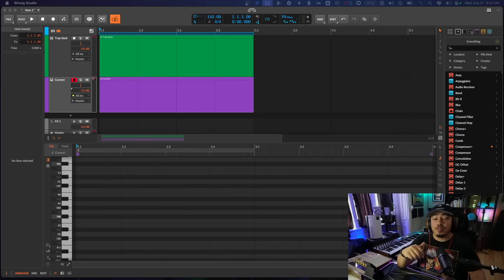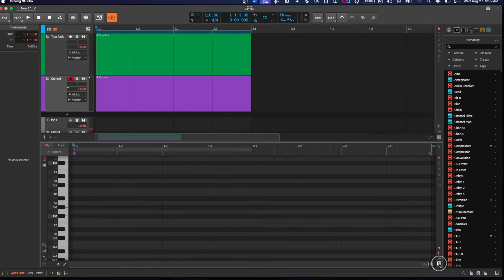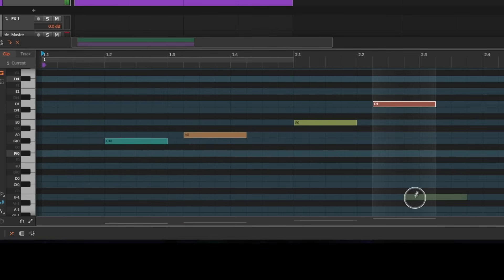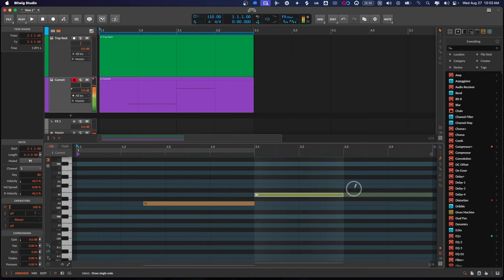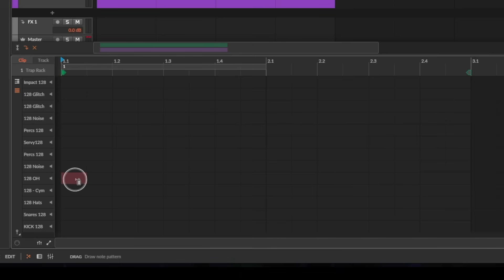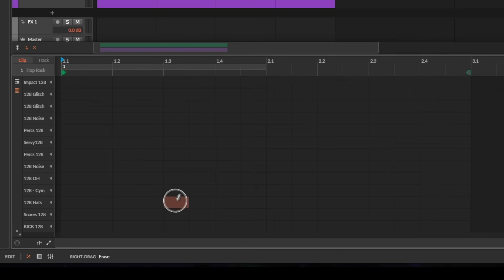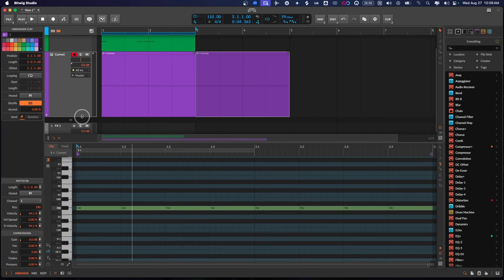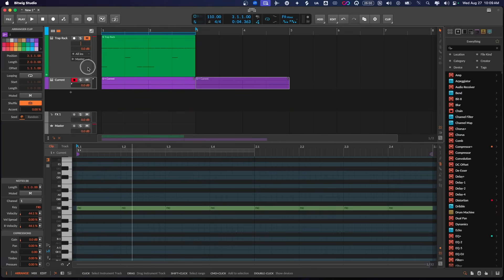RIP FL Studio Piano Roll? The Bitwig 6 Update Is Here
Did the FL Studio piano roll just get dethroned?

As a long-time FL Studio user, I've always loved its workflow, but the new Bitwig 6 update just completely changed the game. Bitwig has finally given its piano roll the features and workflow improvements to go toe-to-toe with FL Studio, and in my opinion, it's now a serious contender, especially with all the other amazing features Bitwig offers.

In this quick, "first look" video, I'll walk you through some of the key updates that make this a game-changer:

The new workflow and tools: See how Bitwig 6 has refined the note editing process.

The "Paint Can" Tool: Watch how this new feature makes duplicating notes on the fly faster and more intuitive than ever.

The FL Studio Comparison: I'll show you exactly why, as a former FL Studio user, these new features make the Bitwig workflow more appealing.

This is just a scratch-the-surface look at the new features in Bitwig 6. If you’ve been on the fence about switching DAWs, this might be the video that convinces you.